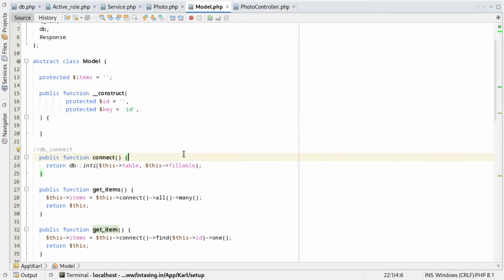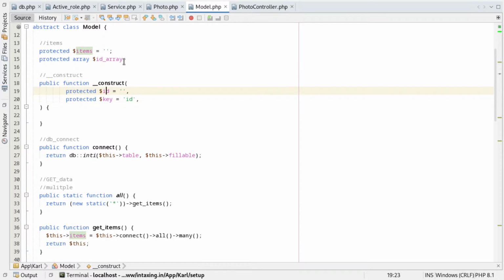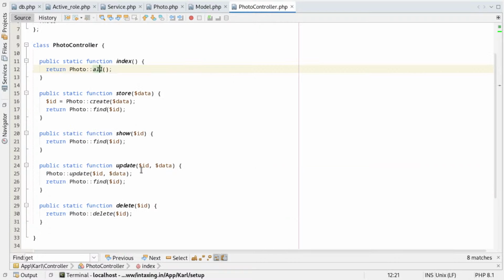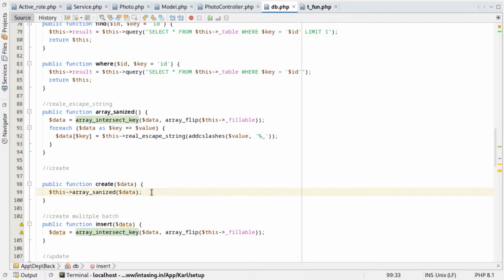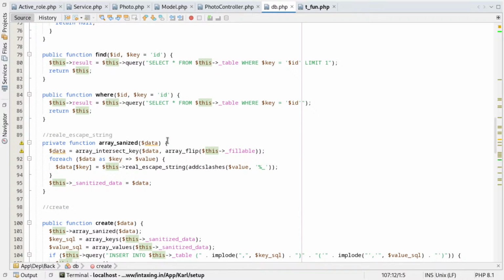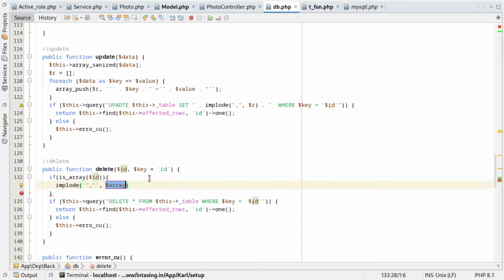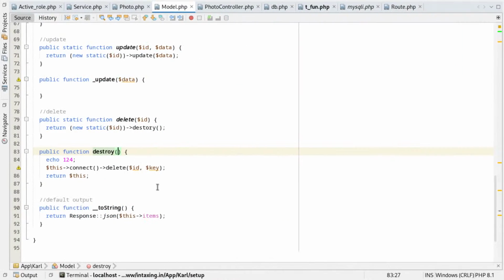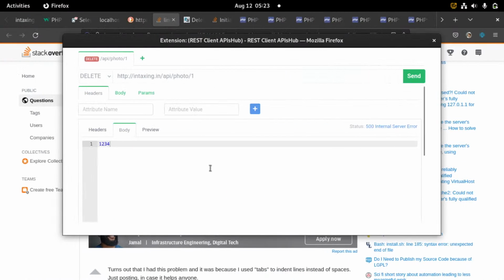Tphp Another PHP Framework Safe Mysql Injection Proof and CSRF Proof.